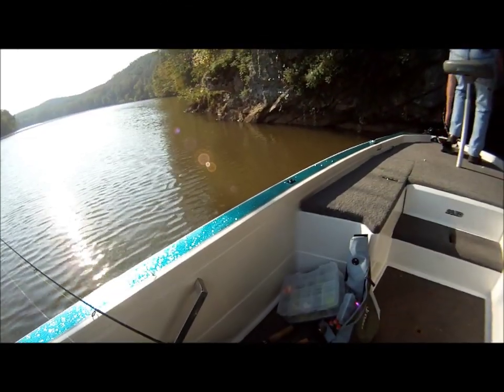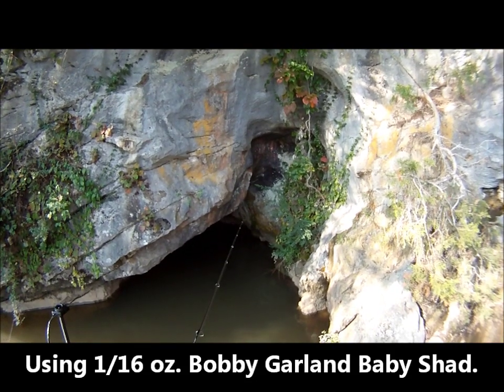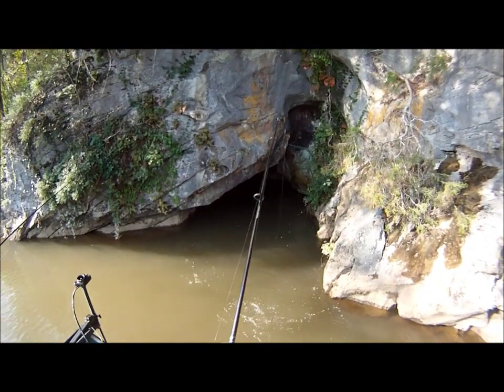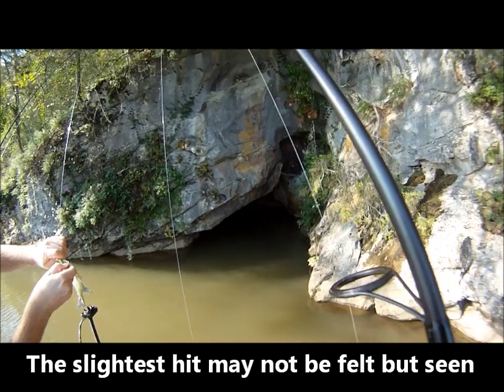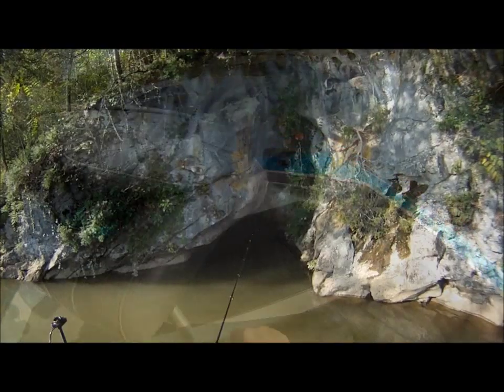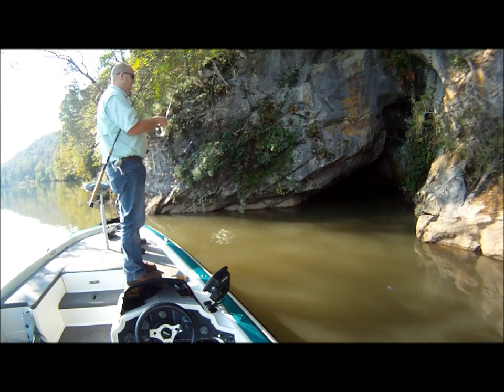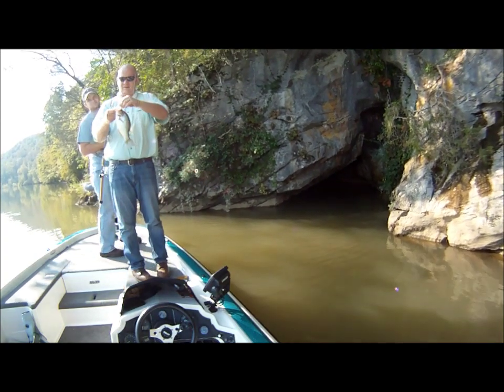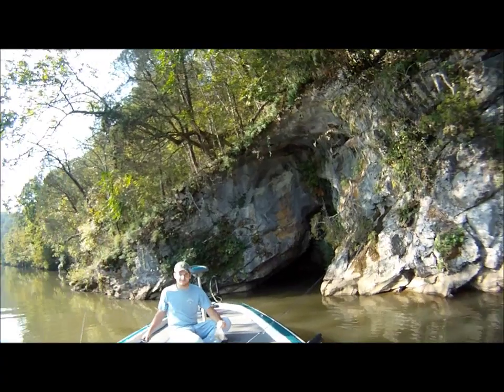Crappie Fishing Hiwassee River Tennessee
A friend and I got out for some early season crappie fishing at a local bluff.